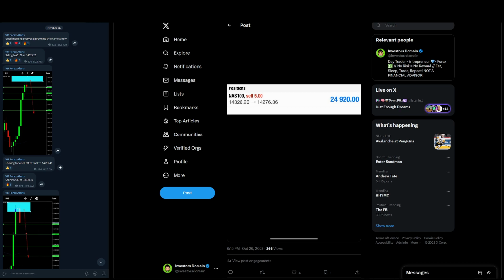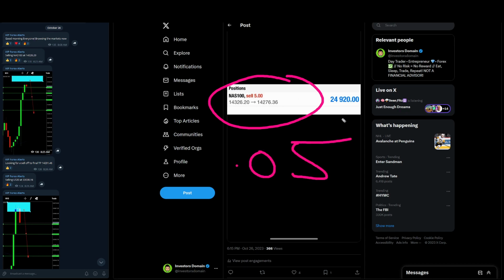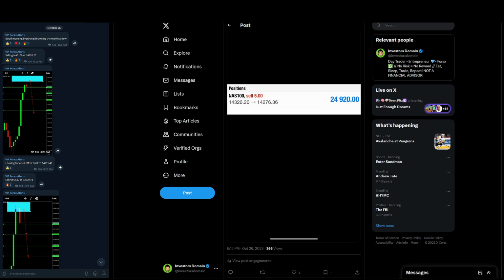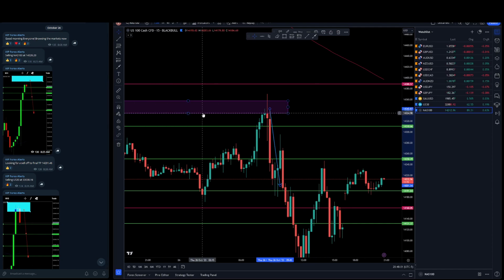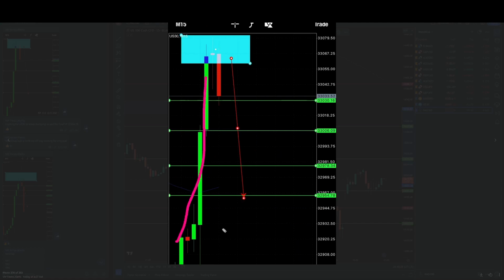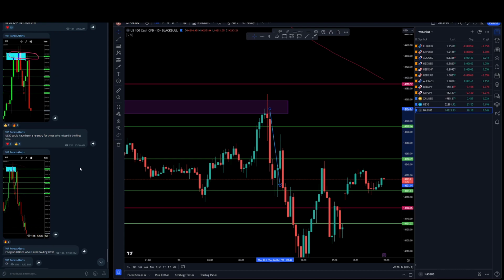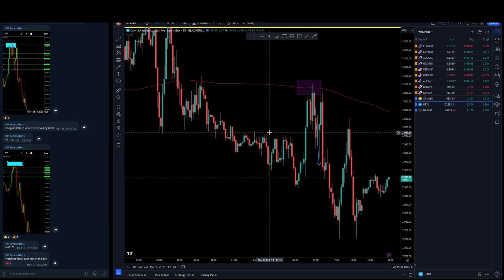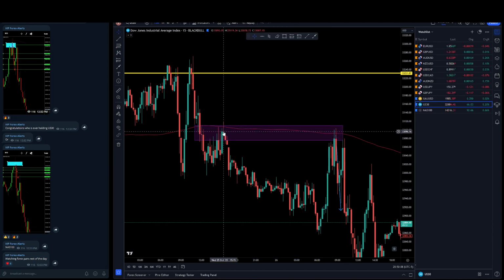$24,920 Profits Using Supply & Demand Strategy | FOREX TRADING